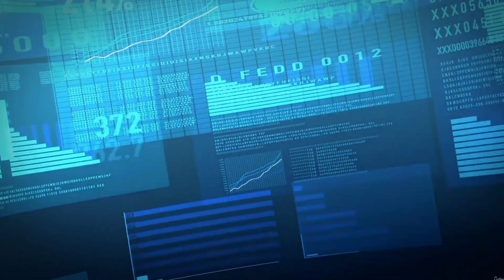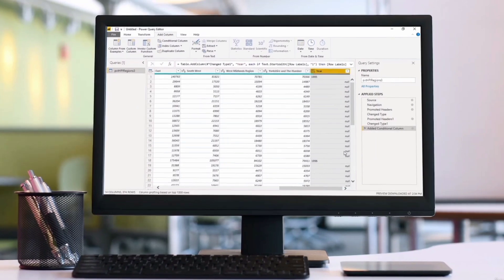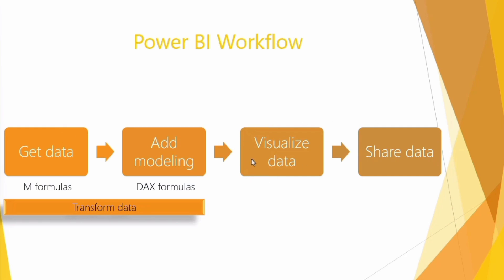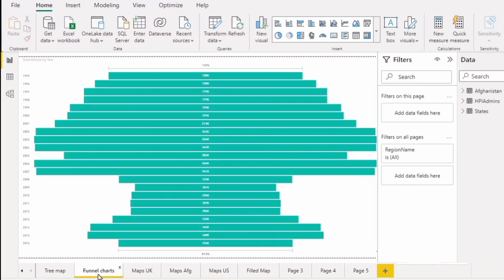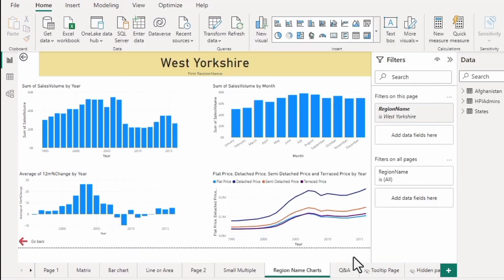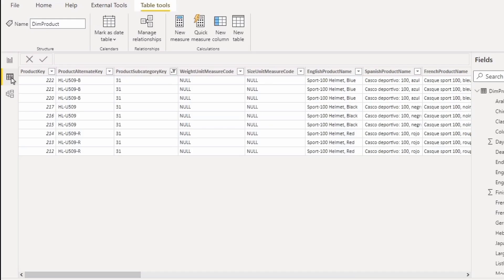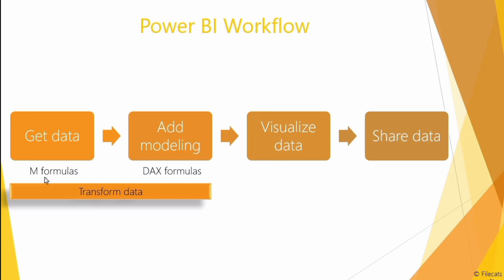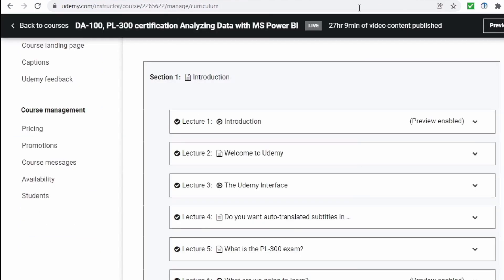Part - 1 : Introduction to power bi | power bi tutorials for beginners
Part 1 - Introduction to power bi
power bi tutorials for beginners in kannada
power bi tutorials for beginners in Malayalam
power bi tamil
power bi telugu